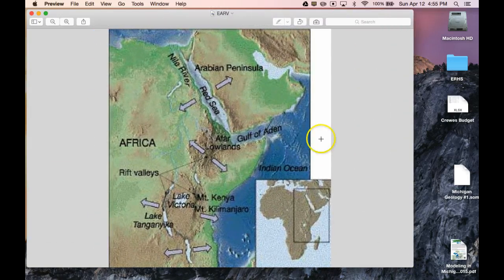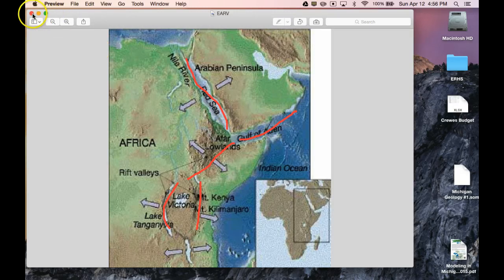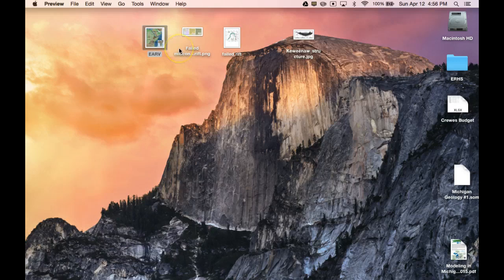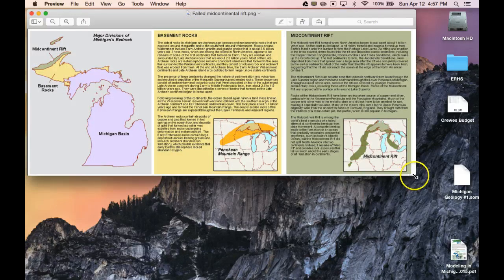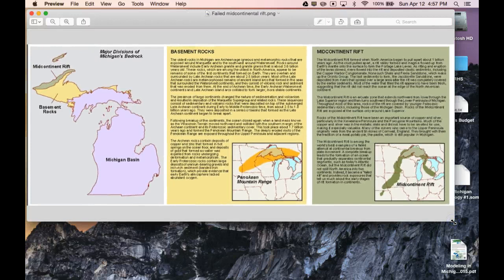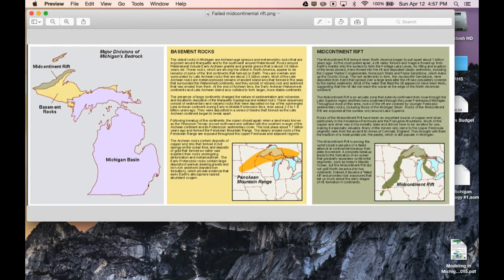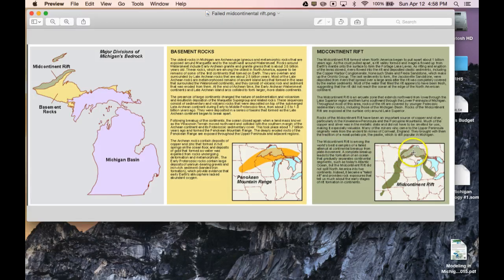Michigan Geology Video #2